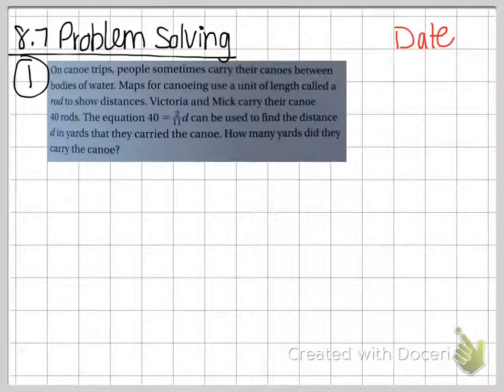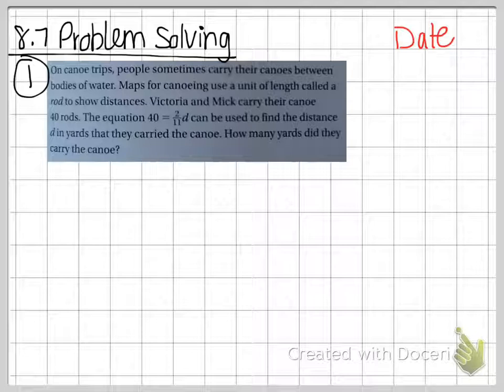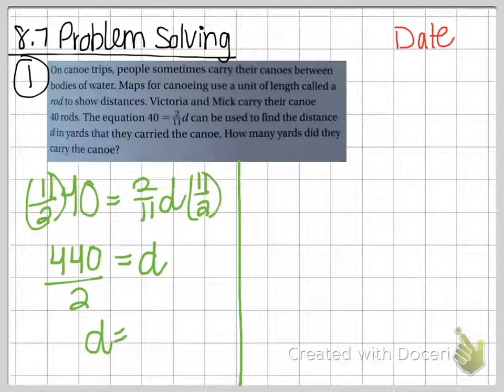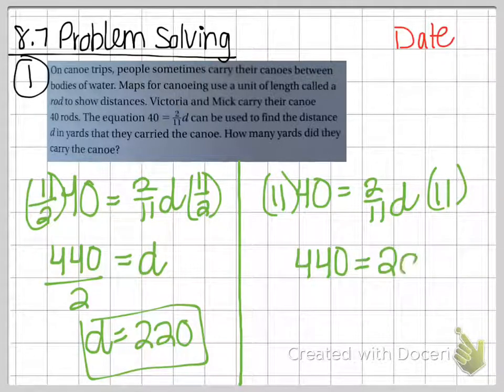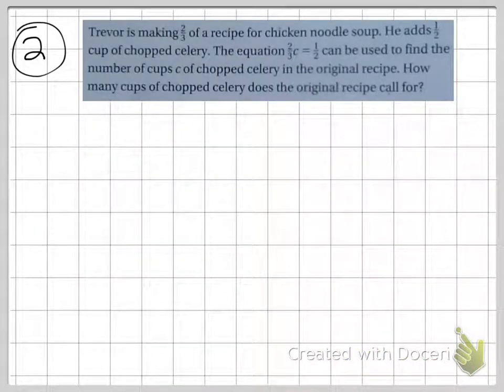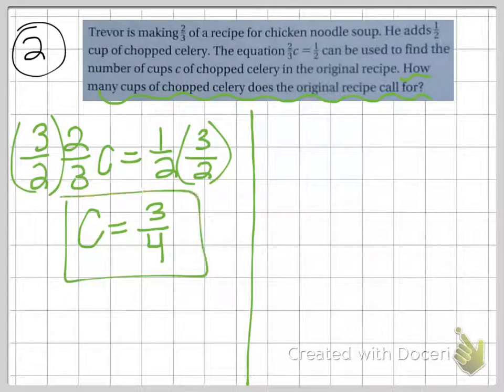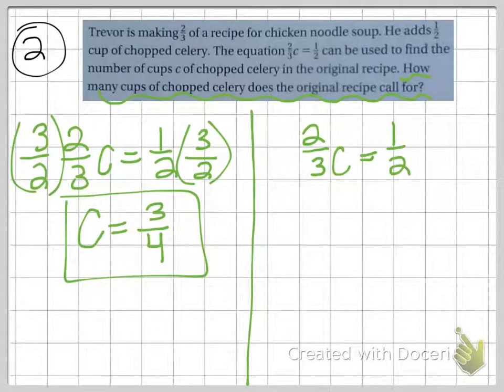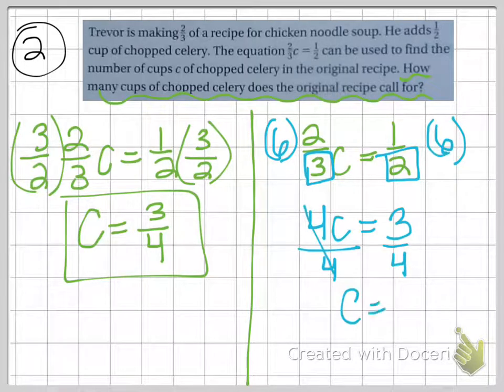6th Grade Lesson 8.7